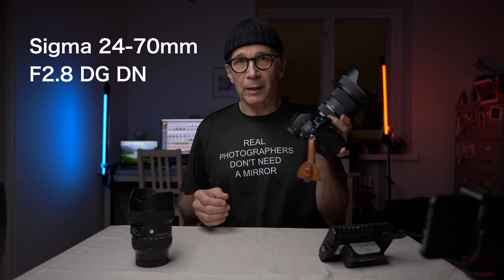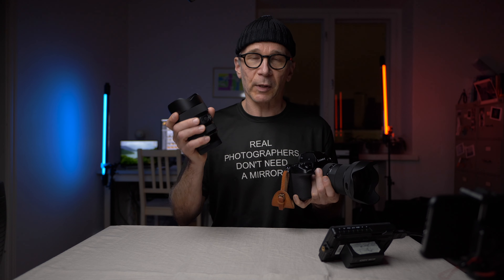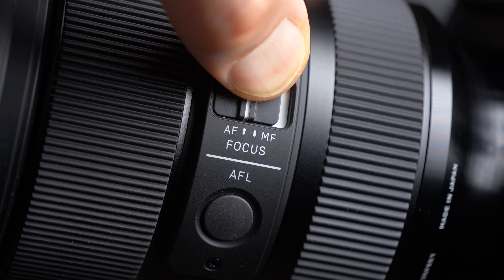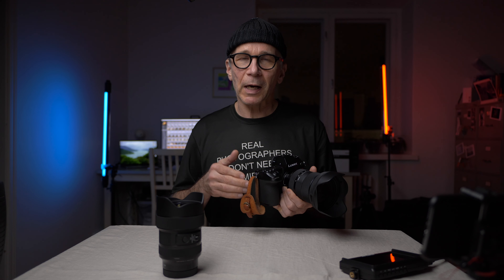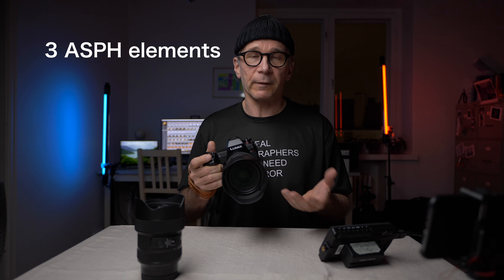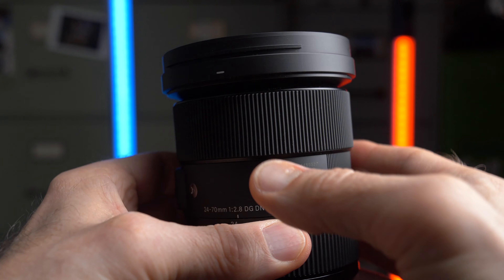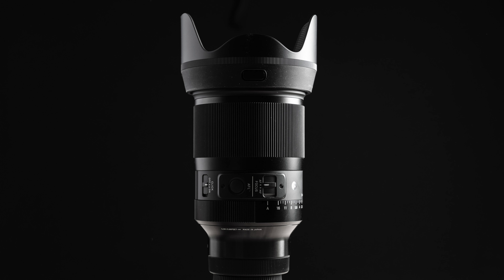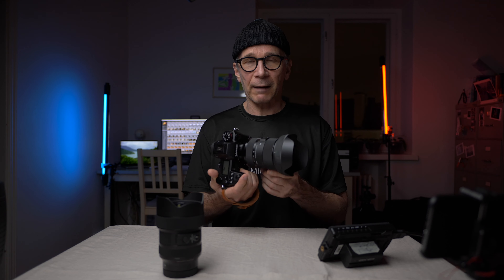Sigma 24-70mm DG DN Art REVIEW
This is my review of the Sigma 24-70mm F2.8 DG DN zoom lens.

See Me by Jango and Change is Coming by Amick Cutler